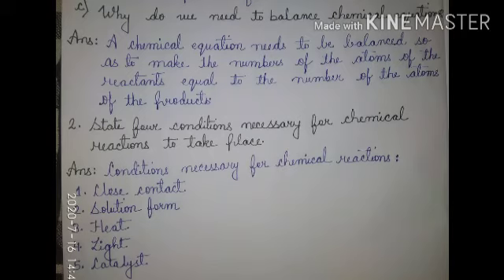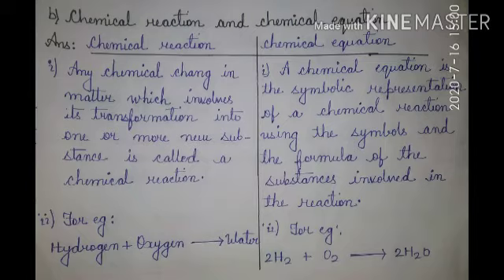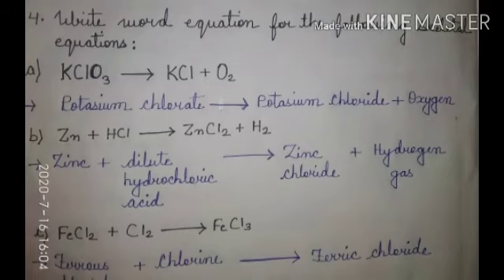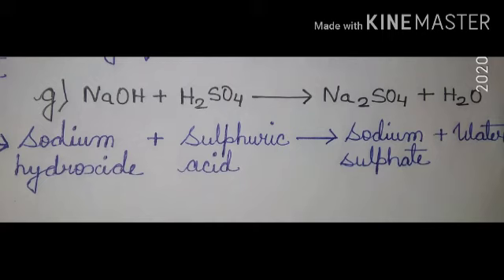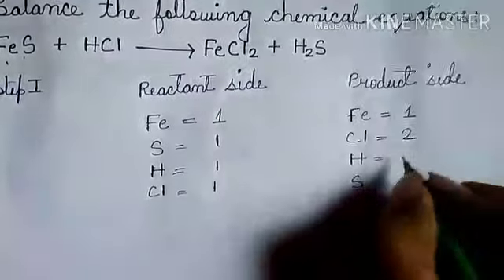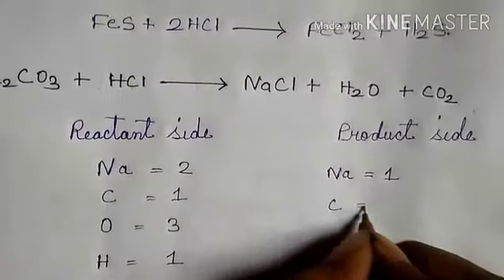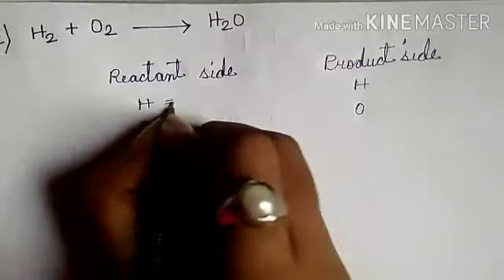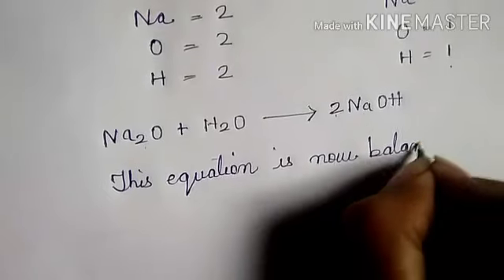Kpsg/ std 7/ Chemistry/ Ch.5 Language of Chemistry/ module 5